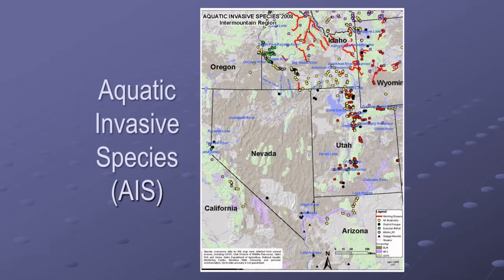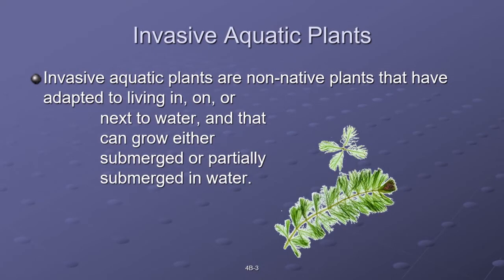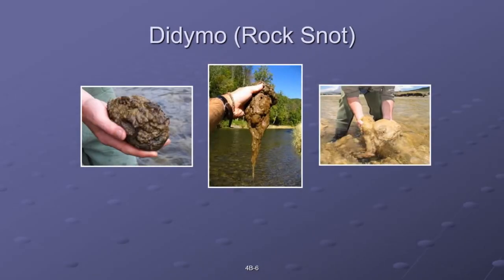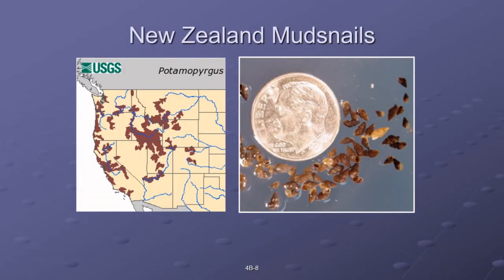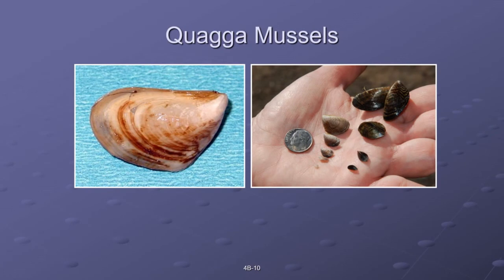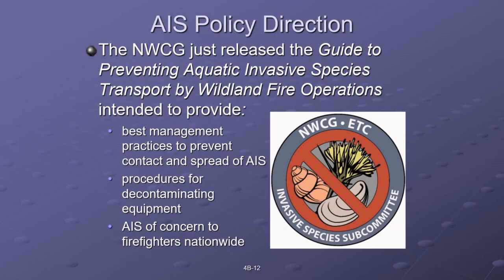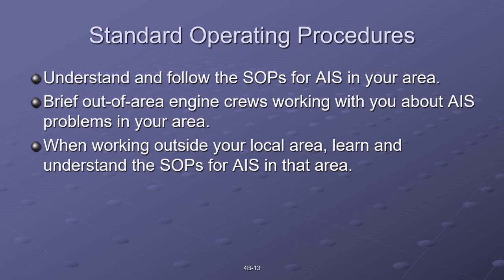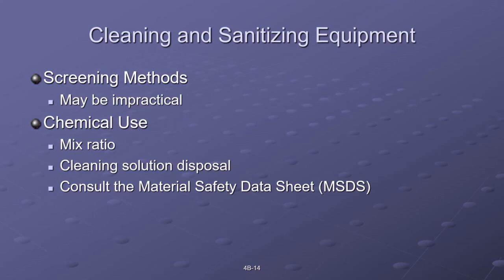Aquatic Invasive Species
This is the AIS presentation for Engine Academy.